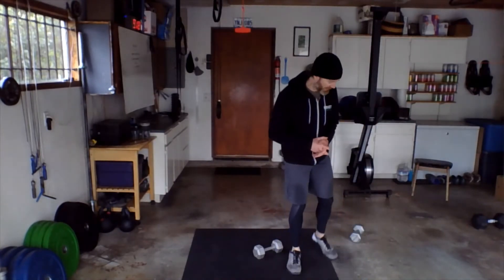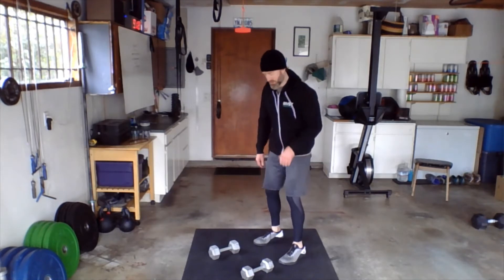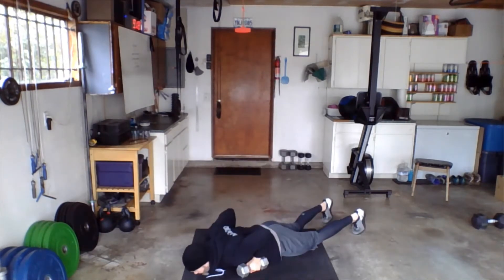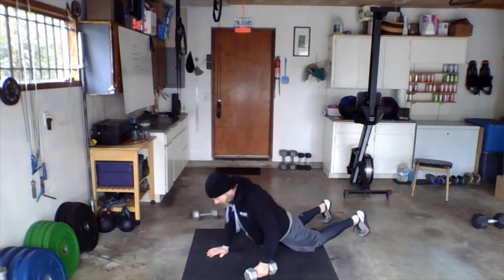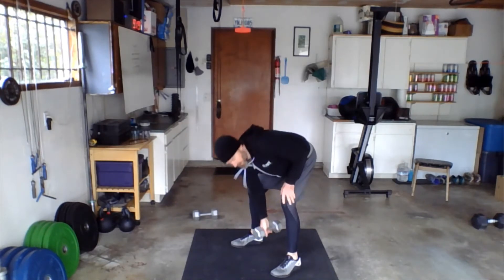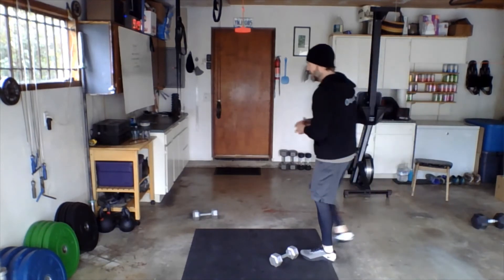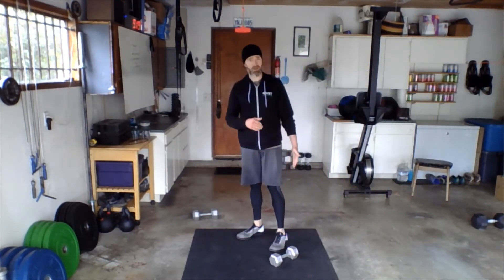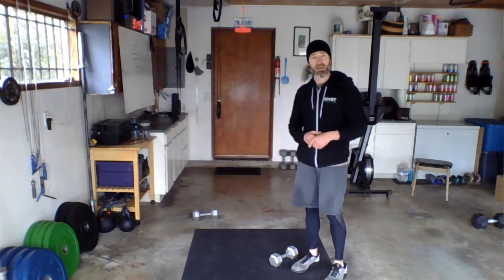Rivet Home Workout 6.10.20 "Hellhole"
"Hellhole"
2-2-2-3 Intervals
AMRAP Dumbbell Devil's Press

To start each interval...
25 Double Unders
5 Lateral Dumbbell Burpees